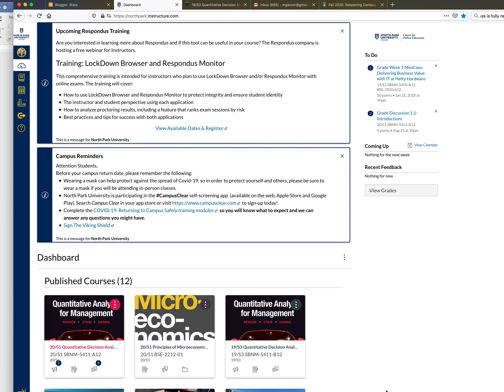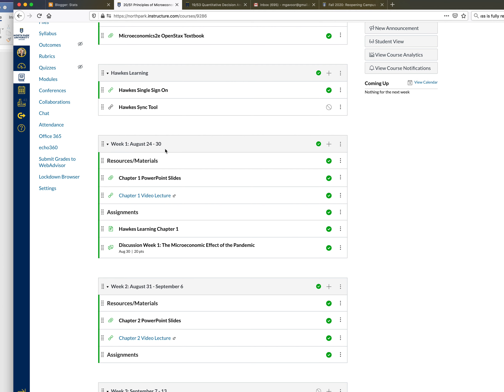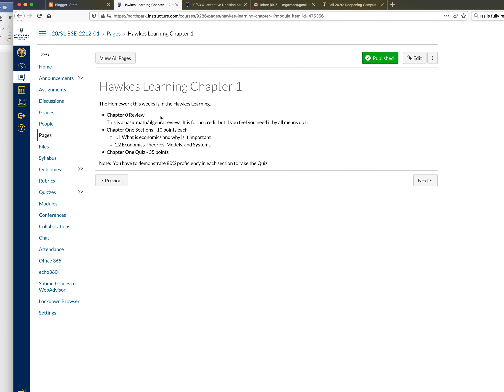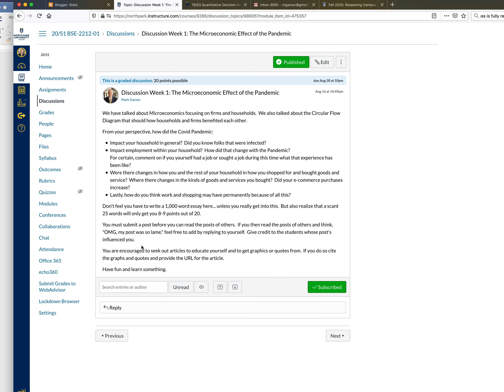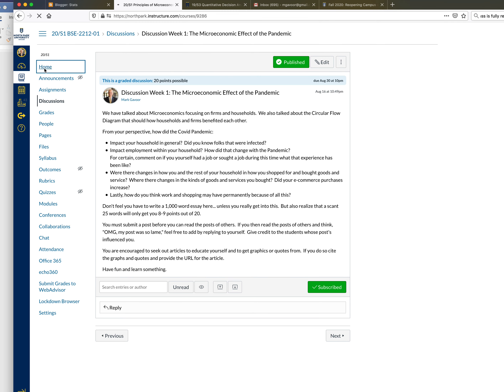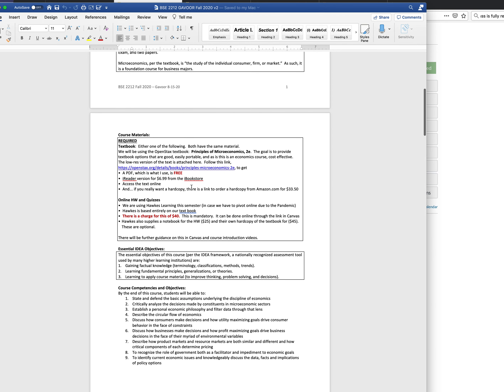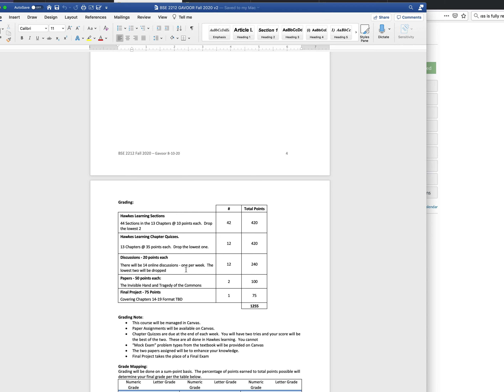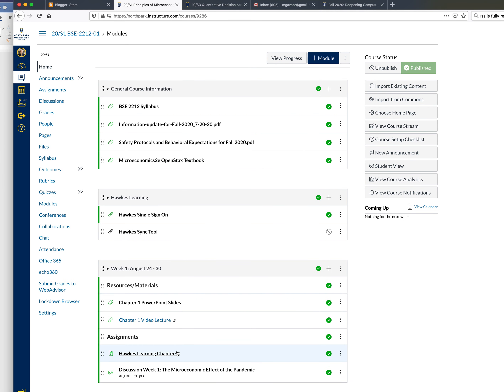BSE 2212 Fall Term 2020 - Week 1 Introduction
Professor Mark Gavoor